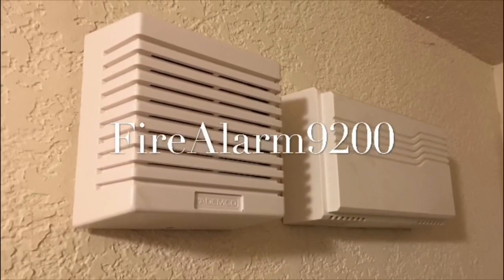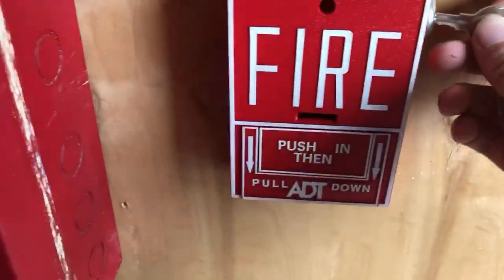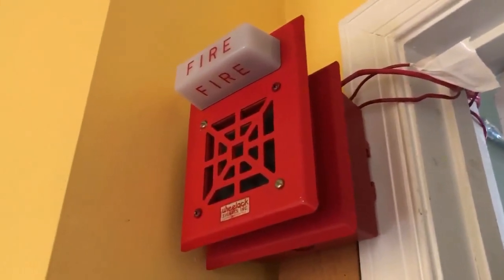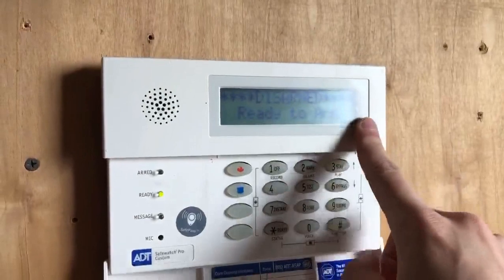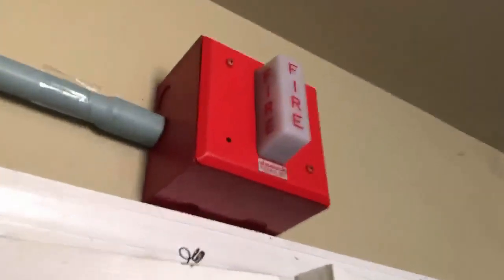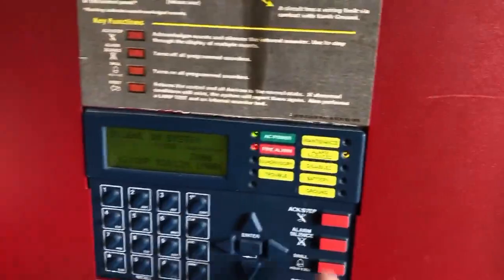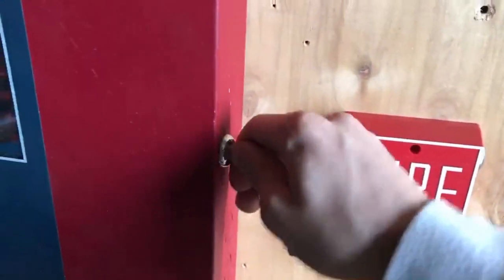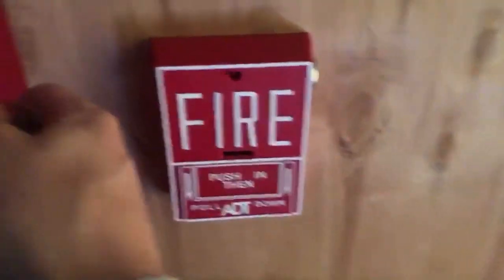Fire Lite MS-9600 Test 6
Reuploaded due to a premier error.